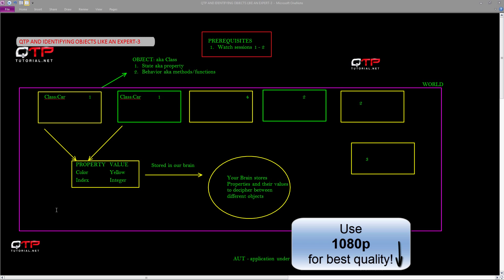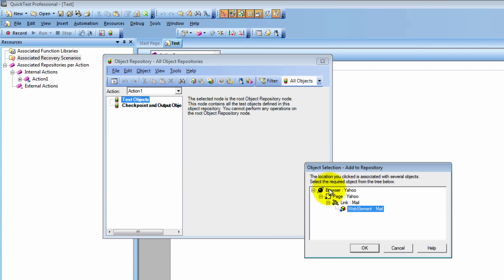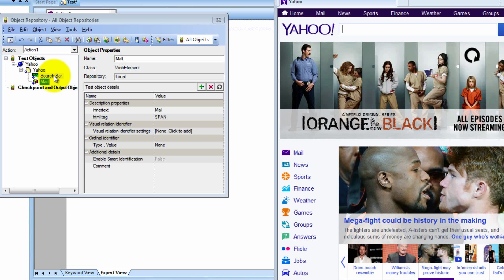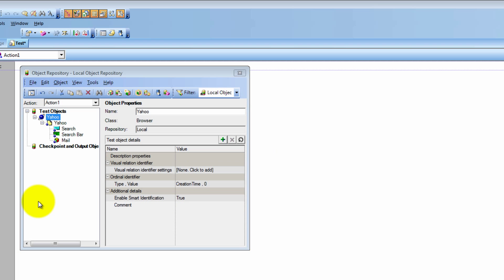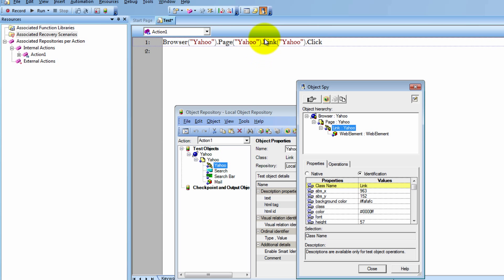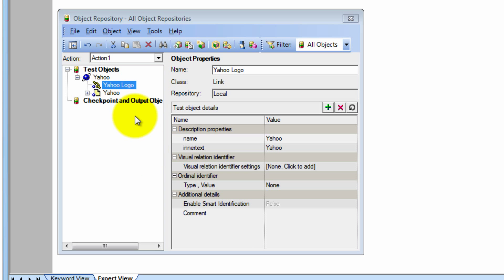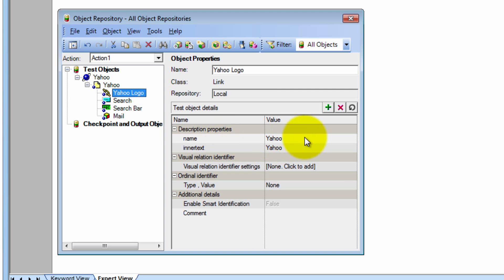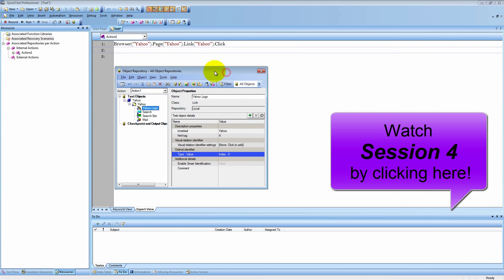QTP tutorial for beginners-identifying objects like an expert 3 (vbscript, automation frameworks)